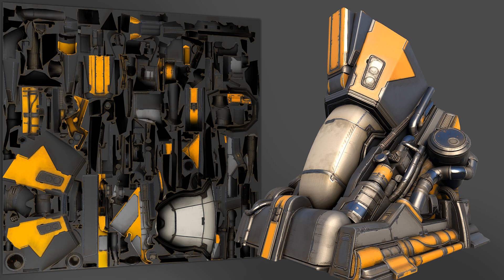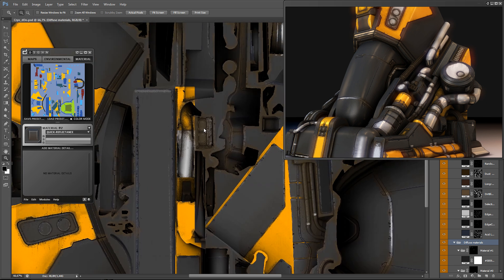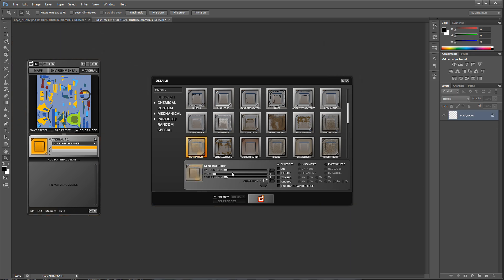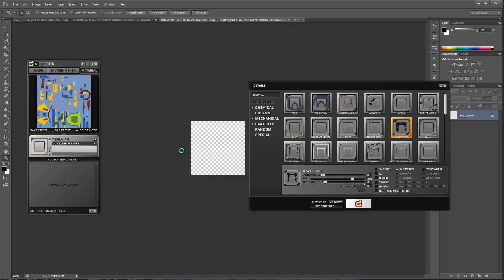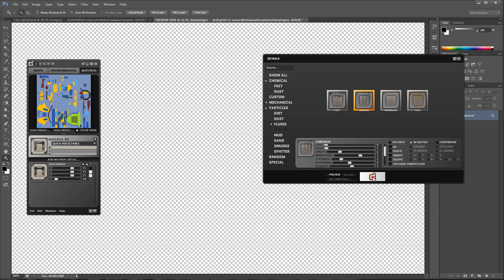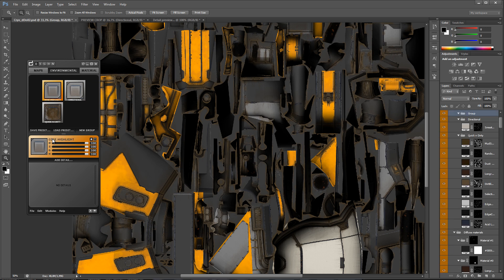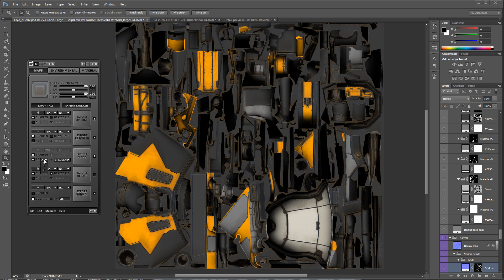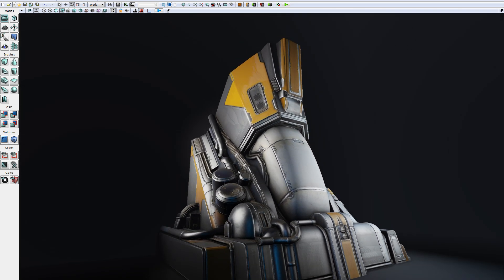dDo Legacy Quickie - Basic workflow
Learn the basics of dDo Legacy by watching this start-to-finish introductory workflow tutorial.

Texture entire scenes, props and characters within minutes, all following the art direction you've carefully designed. Advanced material definition, designed to work with any material, organic or hard-surface. Realistic or stylized accumulation of wear & tear. Pops right into the industry-standard Photoshop texturing workflow. Full-auto, 100% custom.